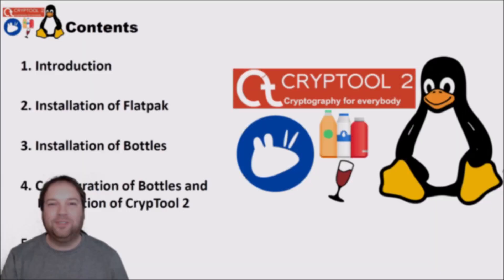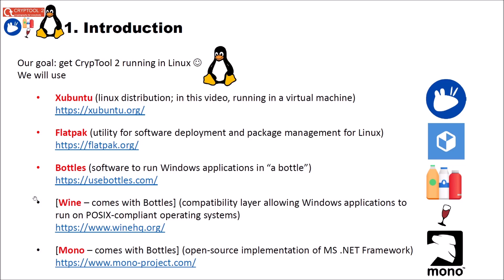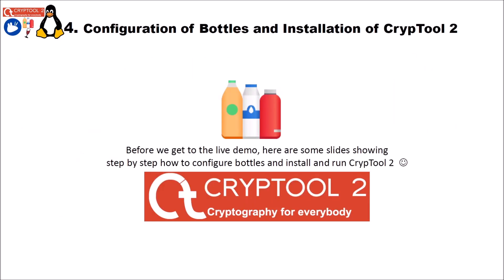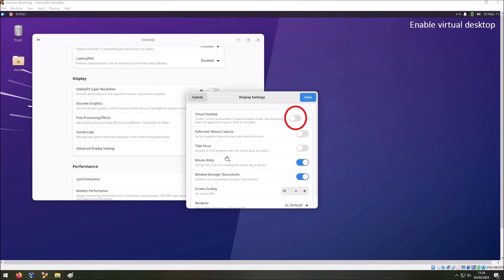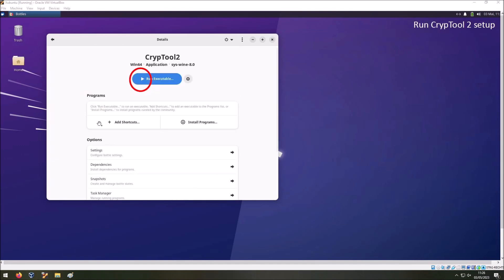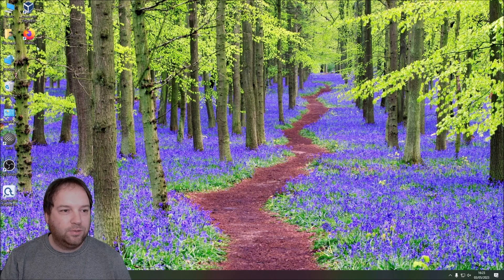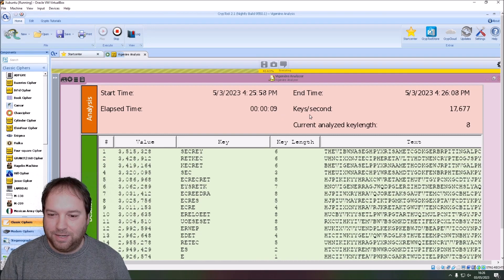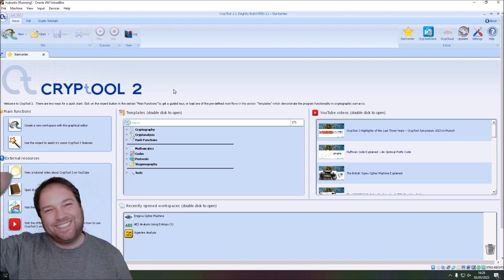How To Install and Use CrypTool 2 in Linux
In this video, we show how to install and run CrypTool 2 in Linux. We use a Xubuntu Linux and Bottles. The video gives you a step-by-step tutorial how to install and use CT2 in Linux.

To use the following commands, copy each command WITHOUT the dollar sign $.

$ flatpak install flathub com.usebottles.bottles
$ flatpak run com.usebottles.bottles